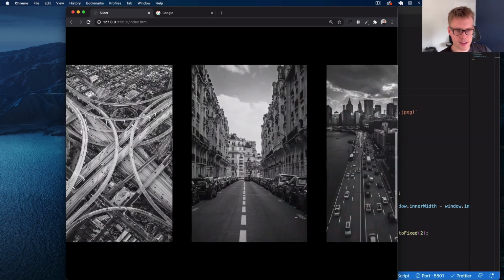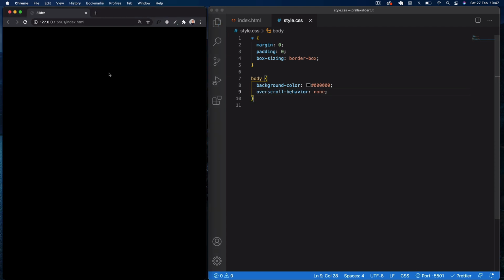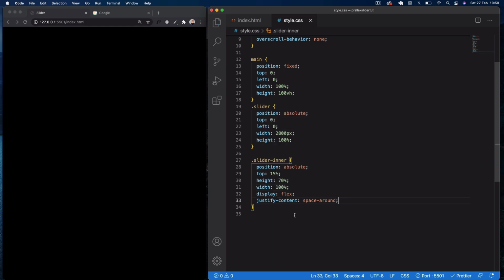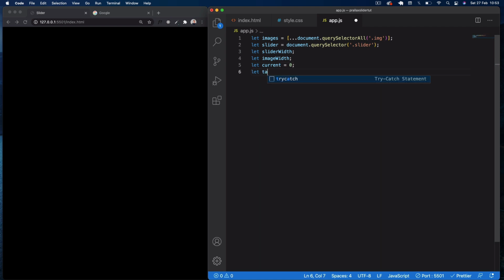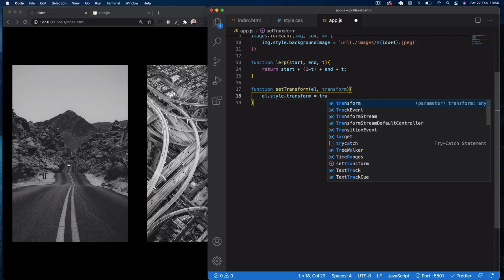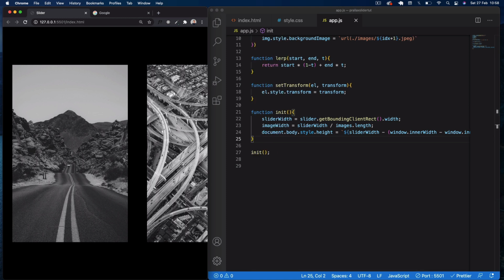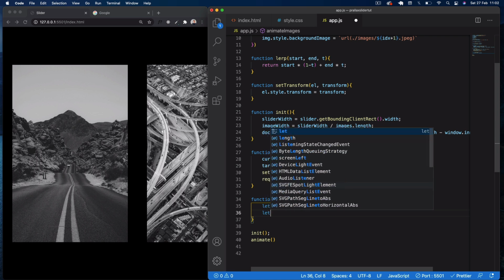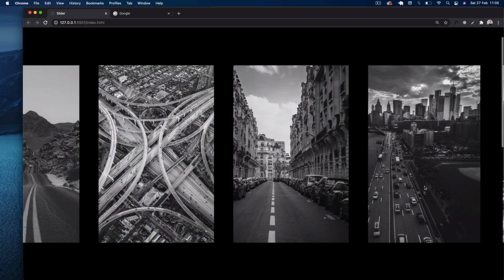Vanilla JavaScript: horizontal Smooth Scrolling Parallax Slider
Hi guys,

Back with another video where we will be creating a parallax slider.

We will be using the lerp function to create out own horizontal smooth scrolling effect with JavaScript.

Conor